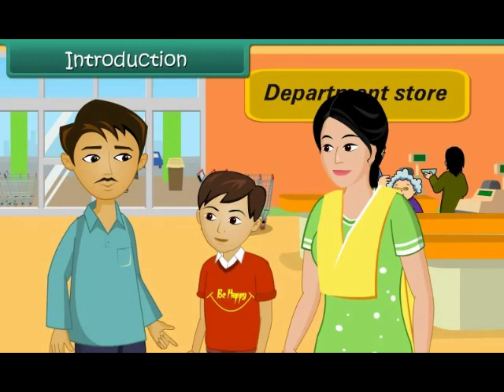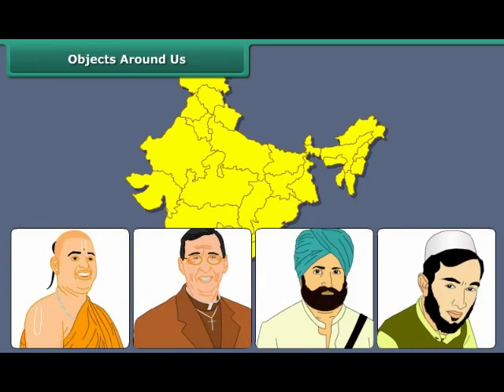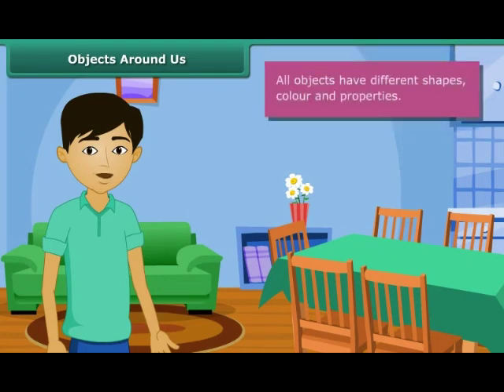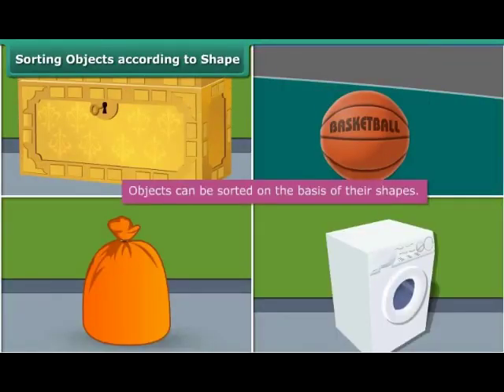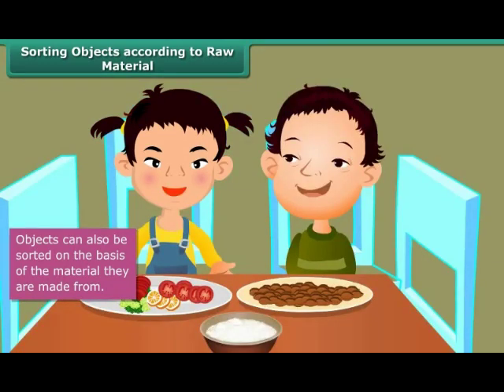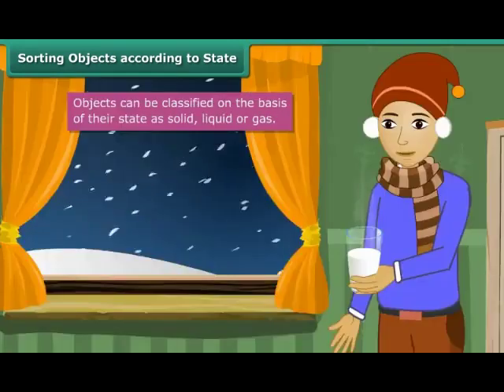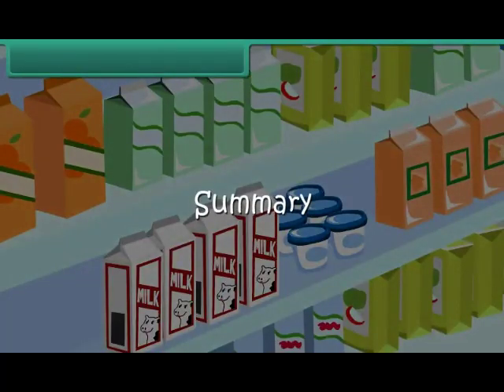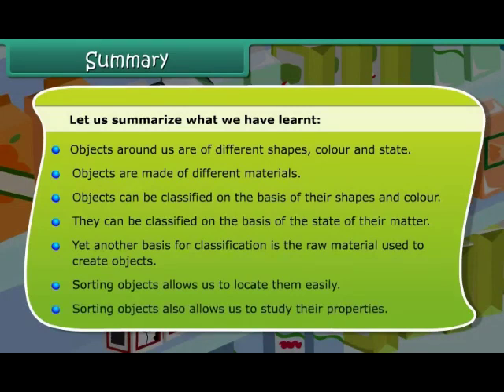Class-VI Science, English Medium (Sorting Materials into Groups)